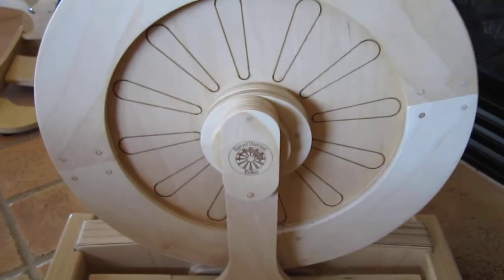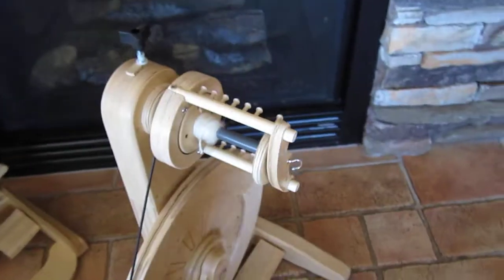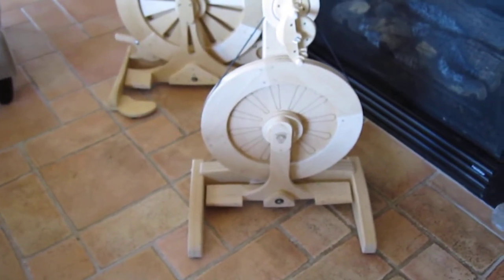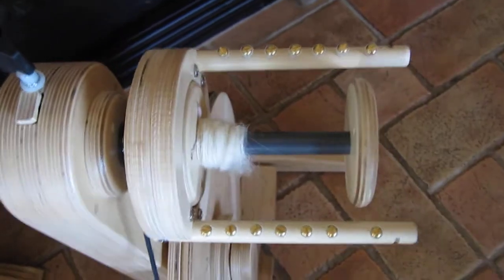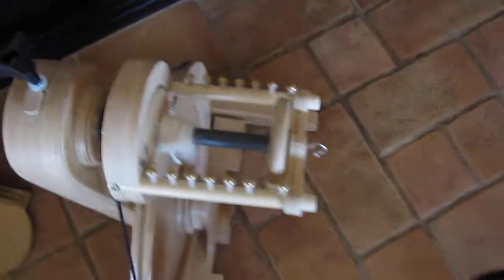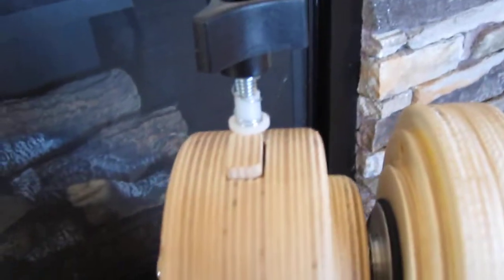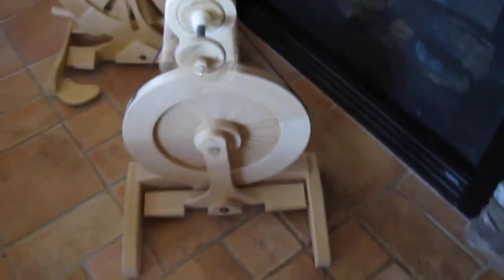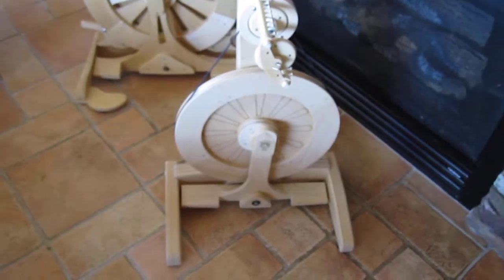Echo movie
Echo Spining Wheel, intorduction and features.